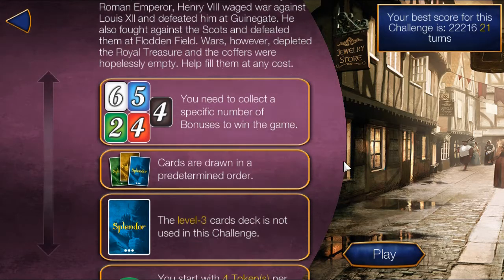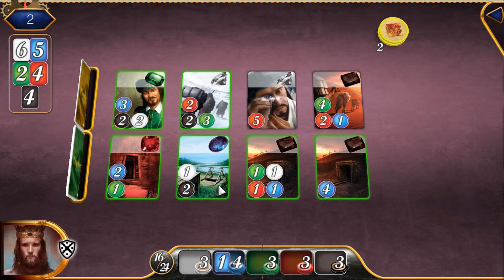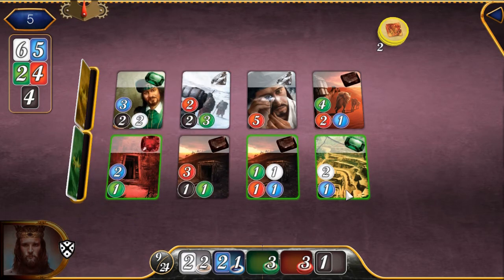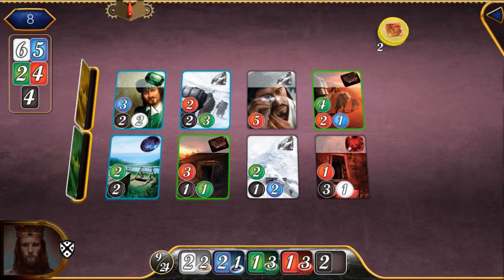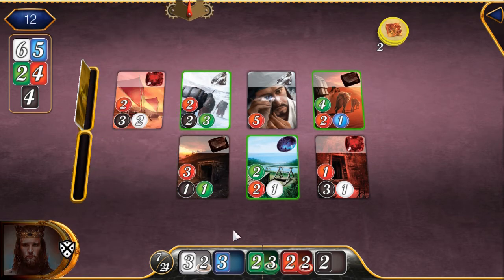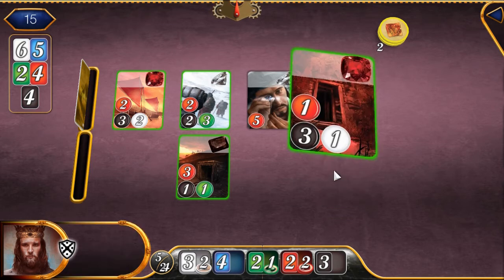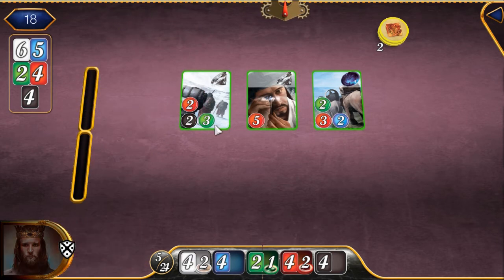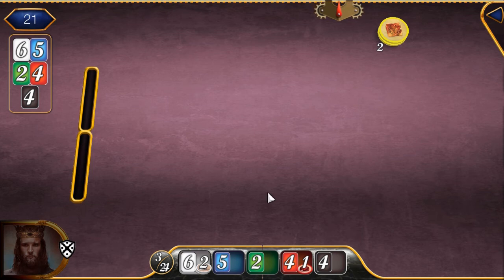[Splendor] The Coffers are Empty - London Pack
How to win "The Coffers are Empty" challenge from the London Pack of Splendor in 21 turns!

Step by step instructions:

Buy: Blue [cost: 1 red, 1 white, 1 black, 1 green]

Buy: Black [cost: 1 green, 1 white, 1 red, 1 blue]

Victory!